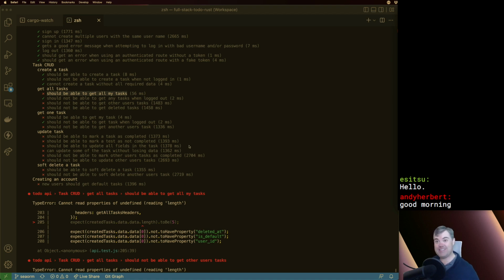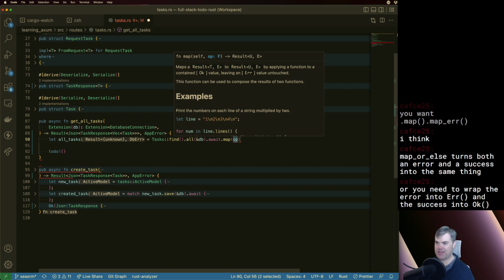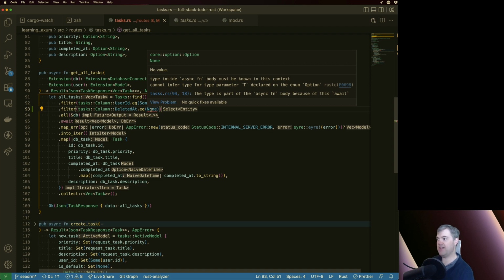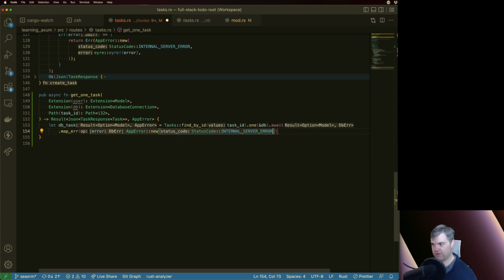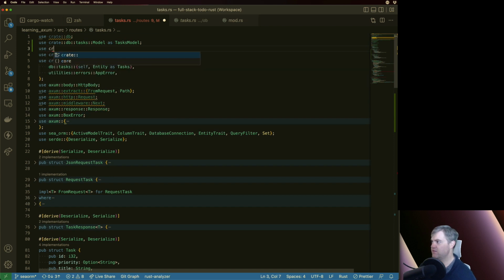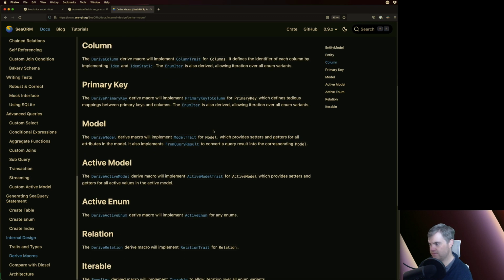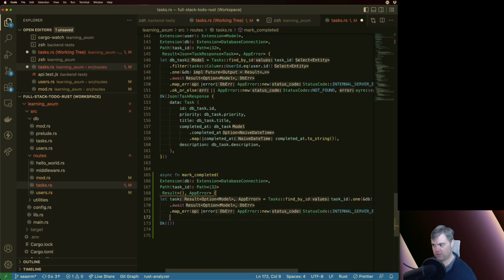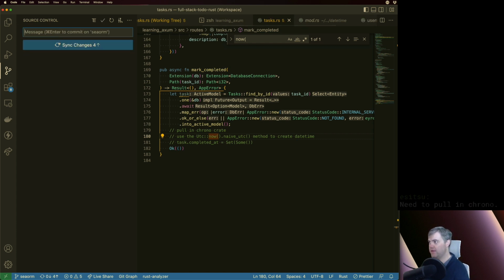Stream archive: Axum + Rust backend for a todo app (2022-10-13)